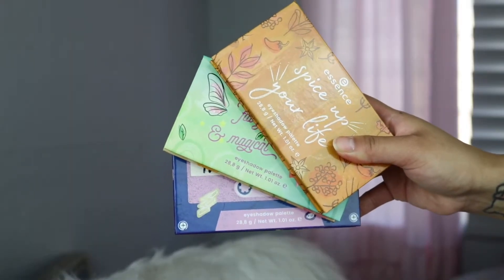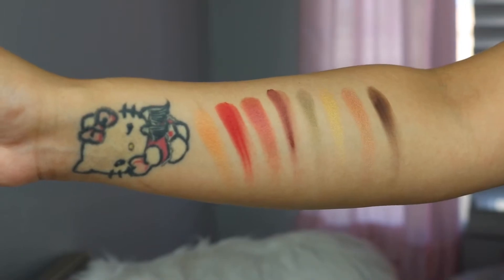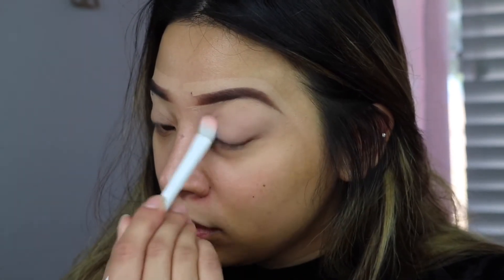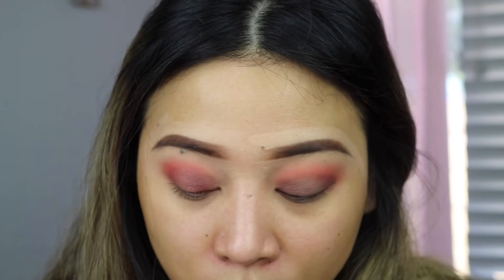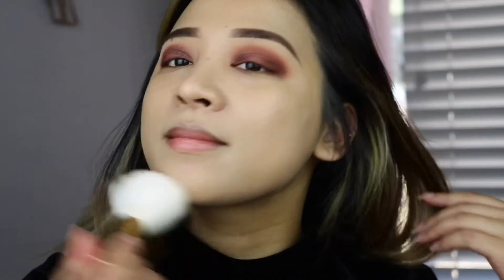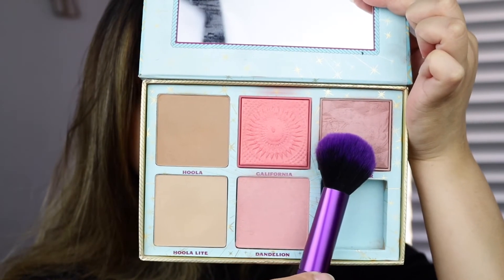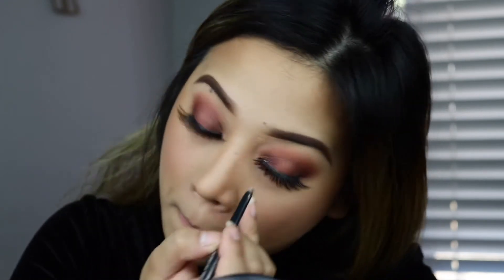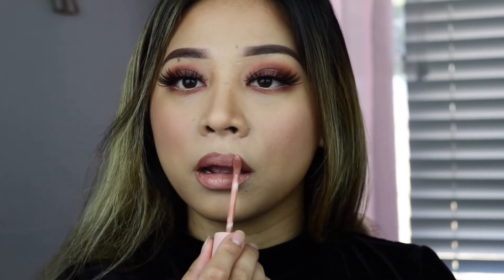New! Essence Spice Up your life palette